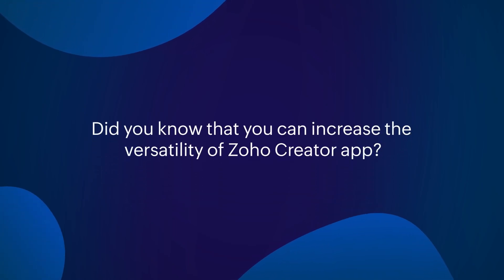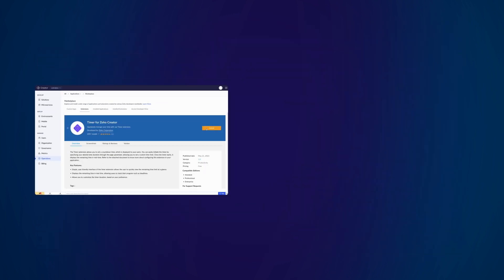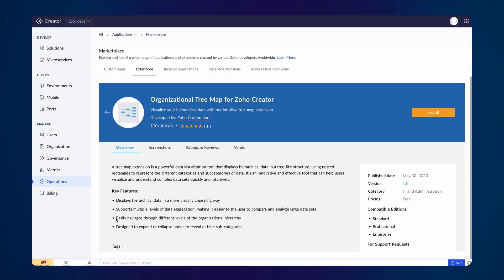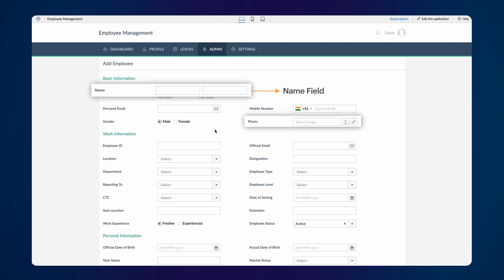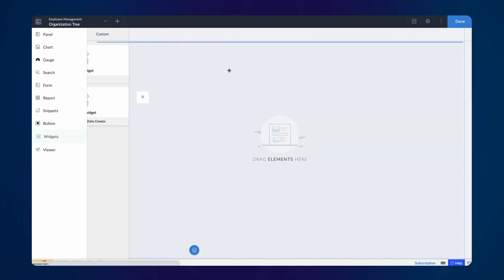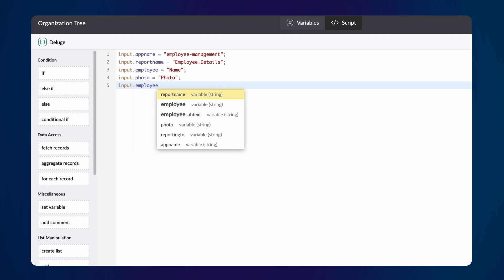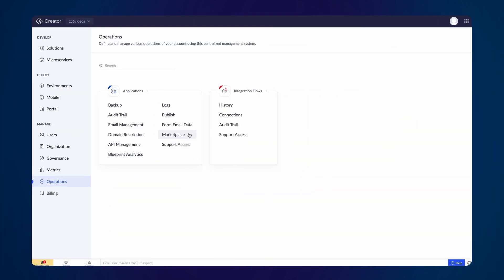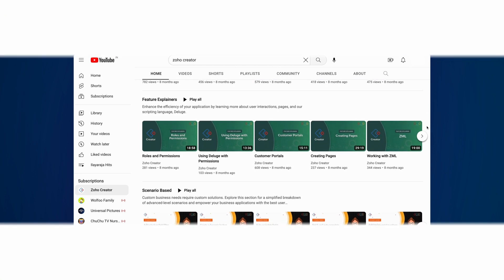How to add and configure an extension in a Zoho Creator app?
Extensions in Zoho Creator serve as additional features that can be incorporated into your applications to enhance their capabilities a. Watch this video to learn how to discover, install, and use extensions in the Zoho Creator app.